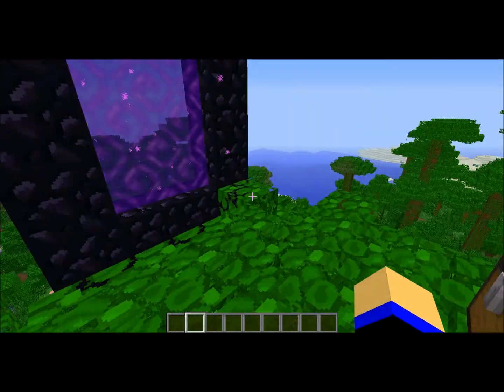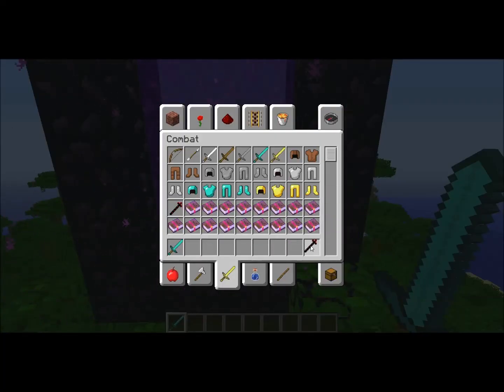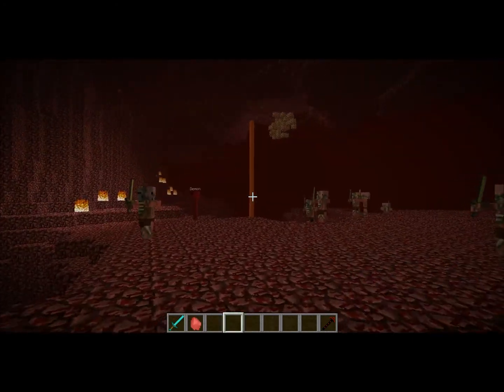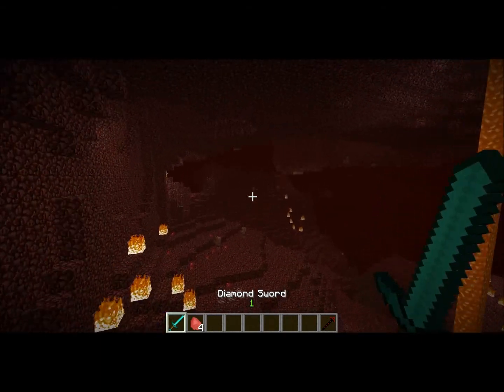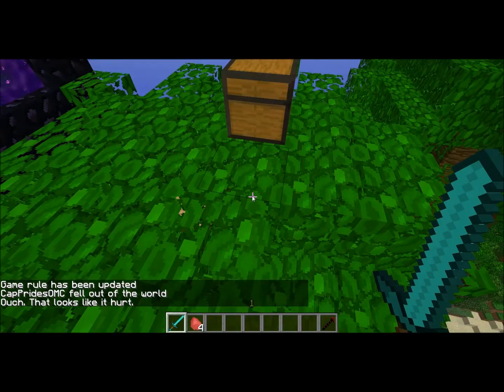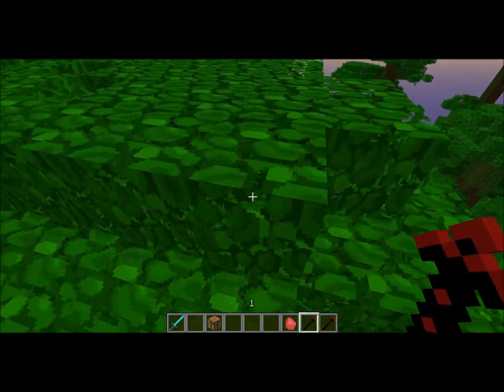Demon Mod Showcase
Lapis Is Awesome!